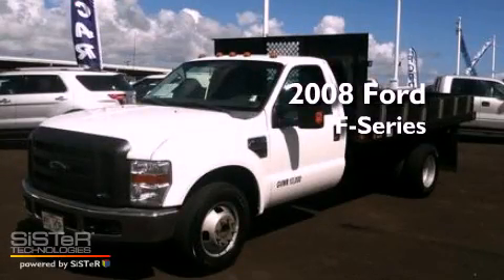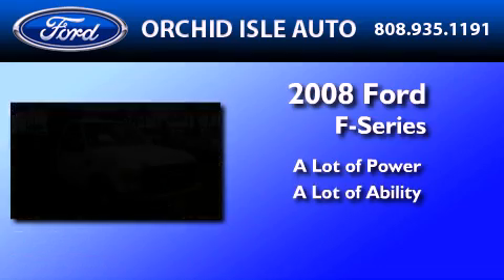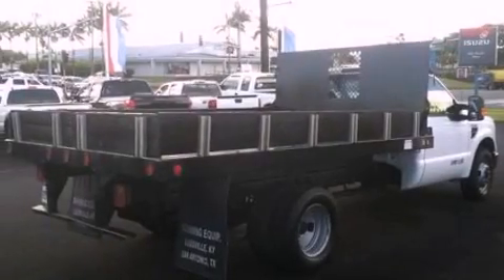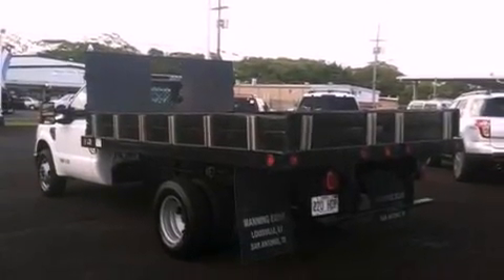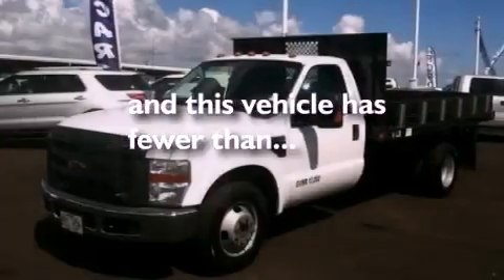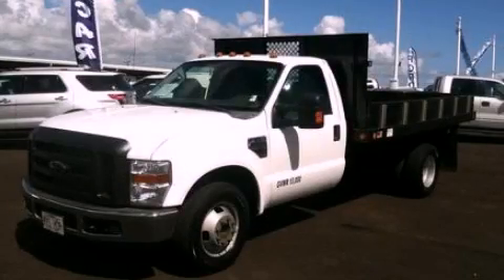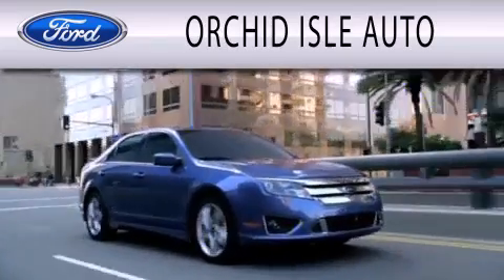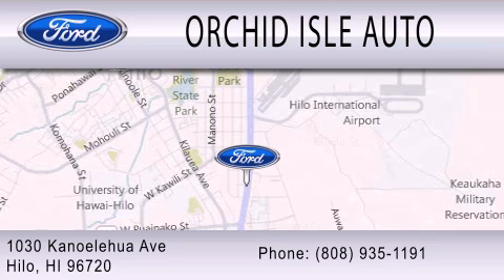2008 FORD F-350 CHASSIS Hilo HI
Year : 2008
 Make : FORD
 Model : F-350 CHASSIS
 Engine : 6.8L V10

 Exterior : WHITE
 Miles : 28,612
 Interior : MEDIUM STONE
 Stock : 36463A1